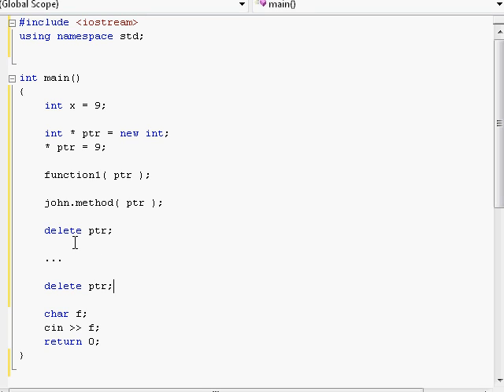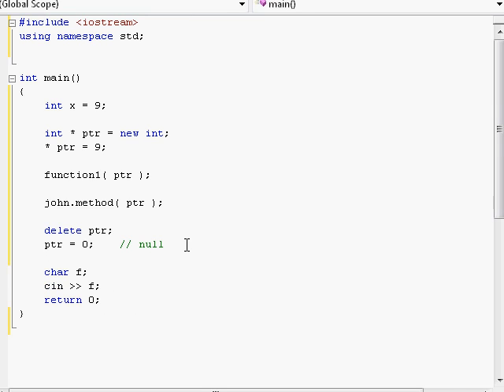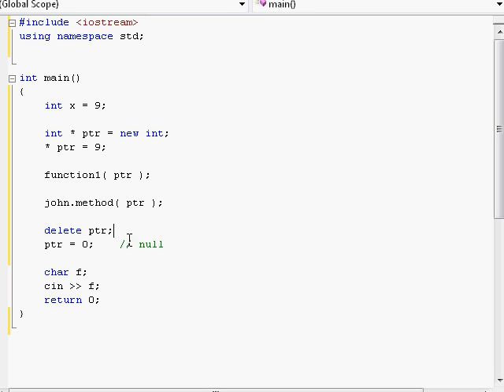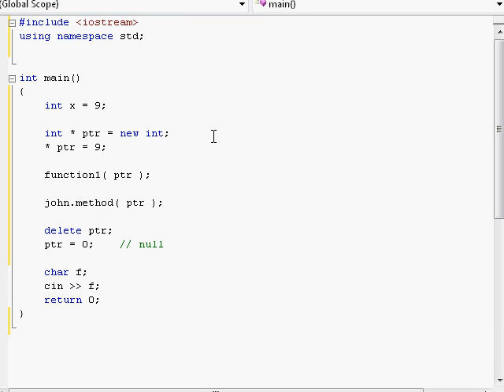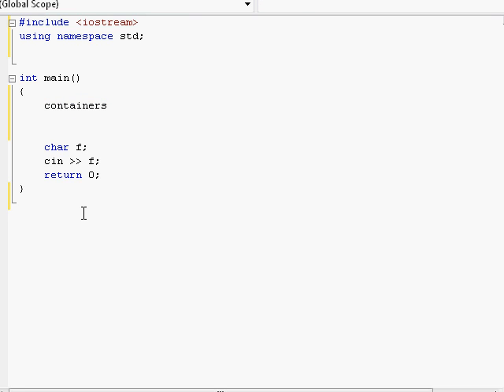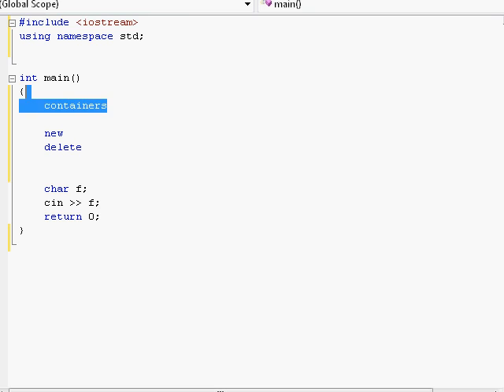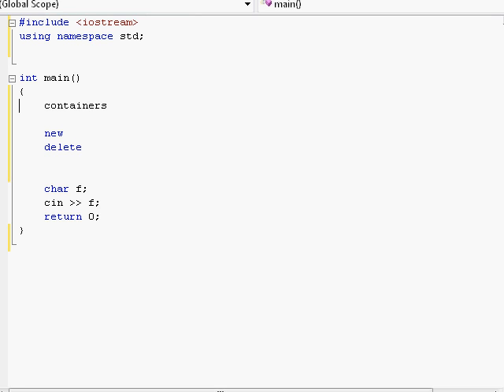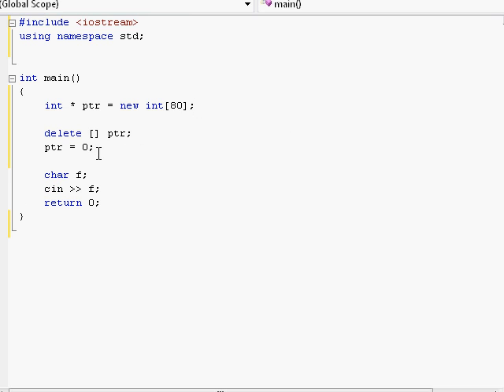C++ Tutorial (50) - Absolute n00b spoonfeed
Part 50:
* more about 'delete'ing
* vital advice about heap memory